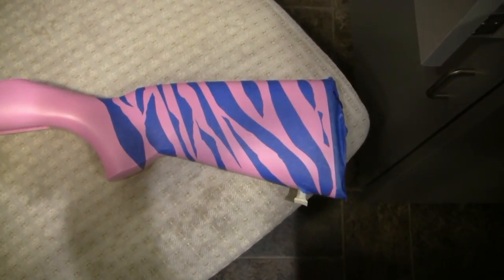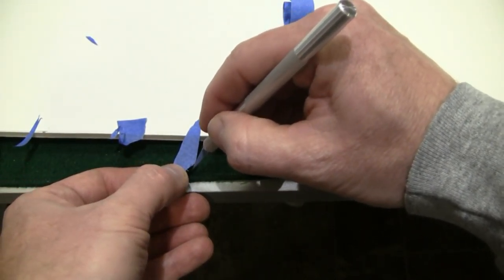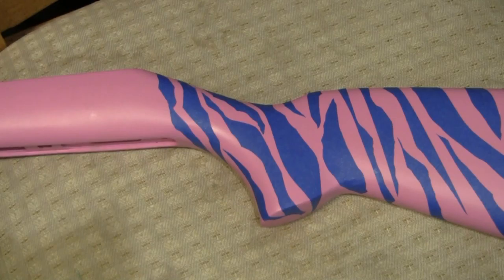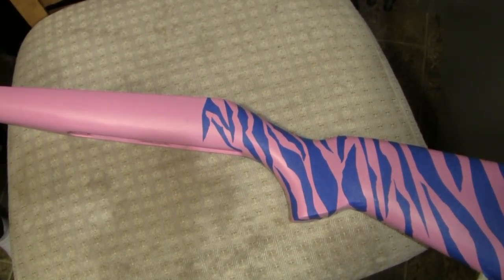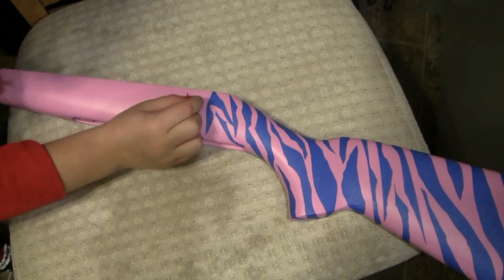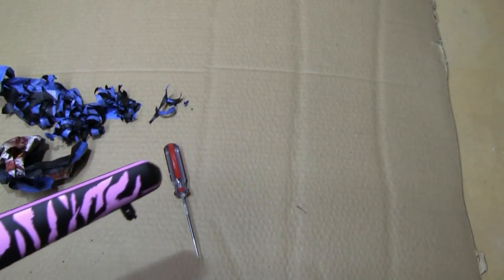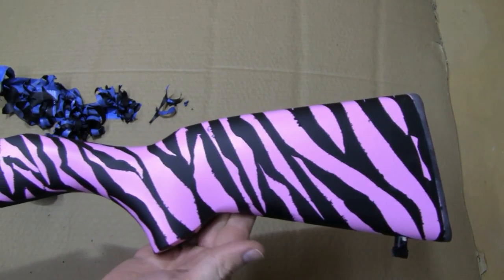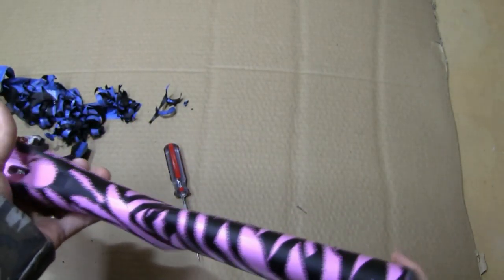Tiger Stripe Camo Job CZ 452 Scout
I take my daughter's Pink CZ Scout and show the process of how to  transform it to a pink and black tiger stripe camouflaged rifle.

Painters Tape